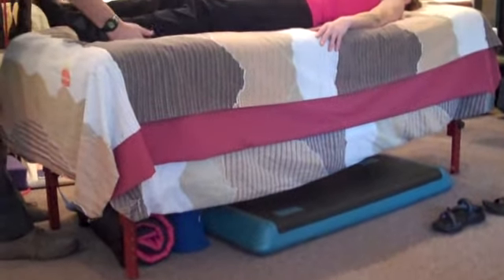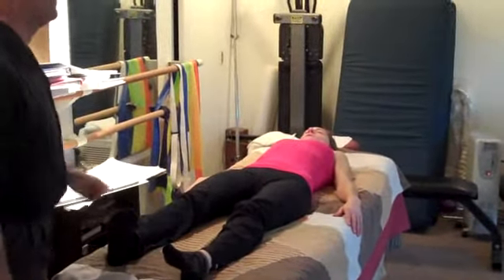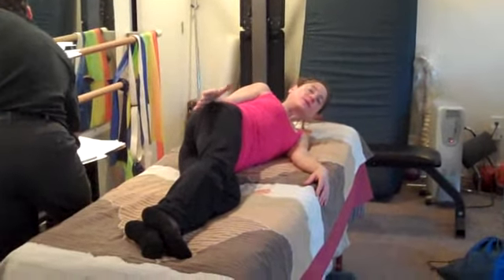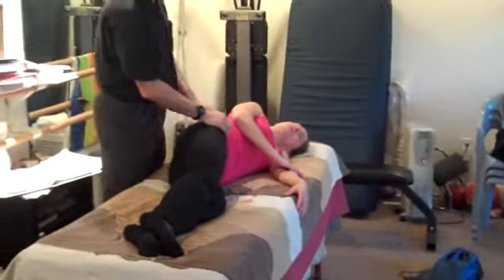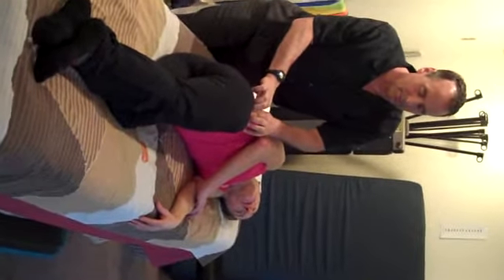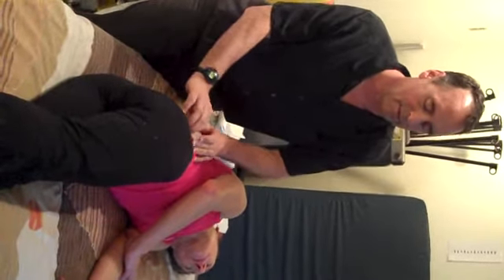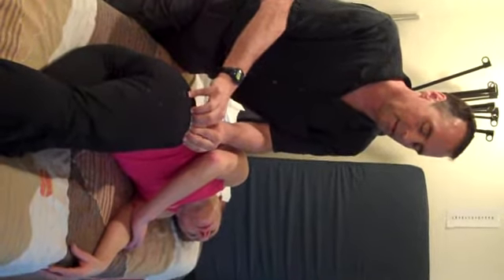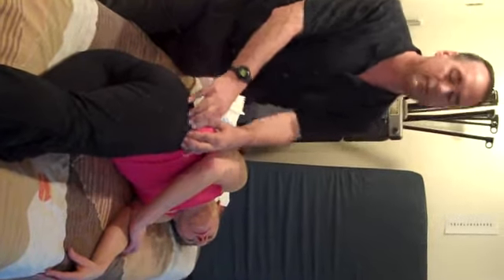Glute minimus test and correction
Testing Glute minimus, and correction. Recorded on January 23, 2011 using a Flip Video camcorder.